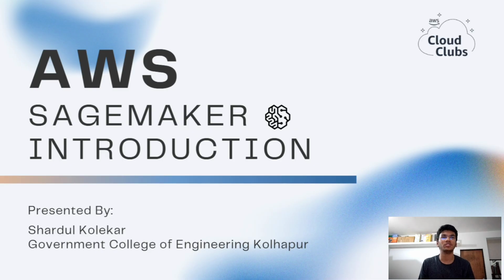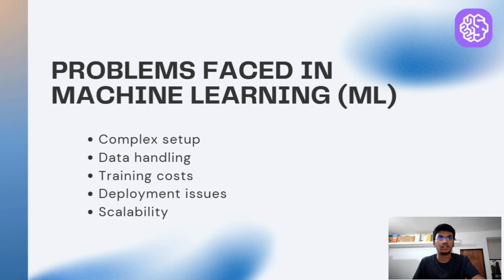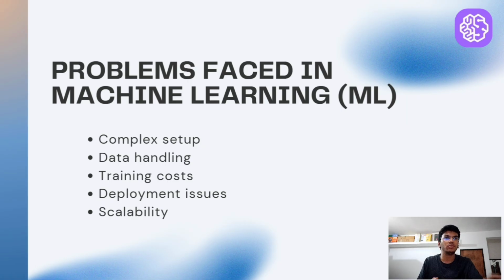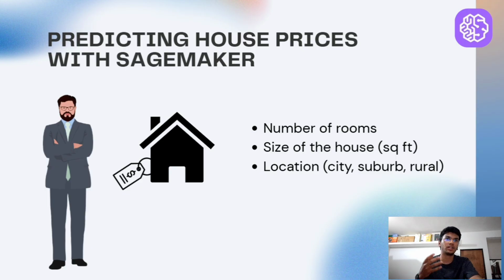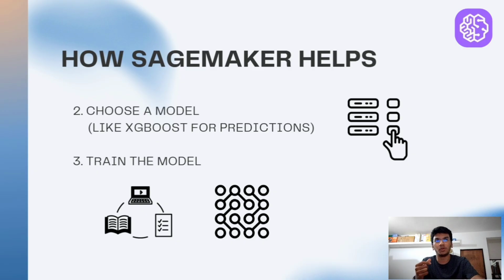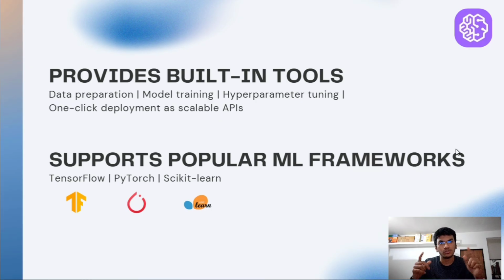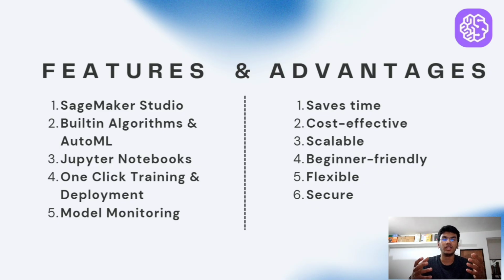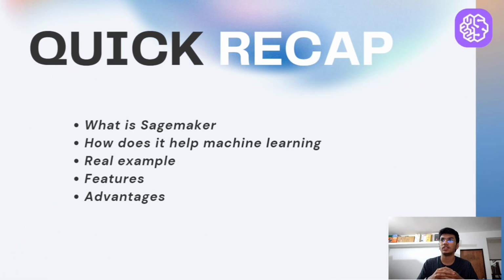AWS SageMaker Basics Explained | Beginner’s Guide to AWS Machine Learning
Welcome to your beginner-friendly guide to AWS SageMaker! 🚀

In this video, we cover the essentials of AWS SageMaker, Amazon’s powerful machine learning platform. Whether you’re a student, developer, or aspiring data scientist, this tutorial will help you understand:

✅ What AWS SageMaker is
✅ Key features and benefits
✅ How to build, train, and deploy ML models

By the end of this video, you'll have a solid foundation to start your machine learning journey on AWS SageMaker.